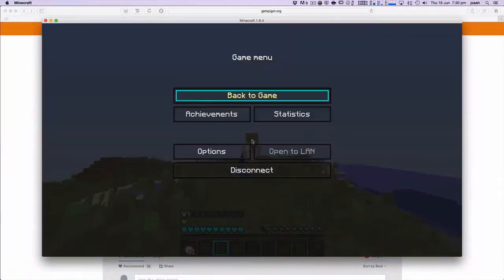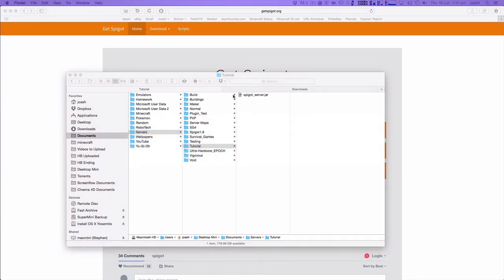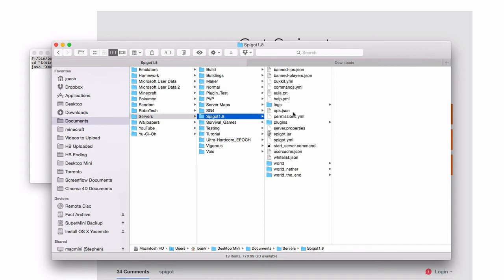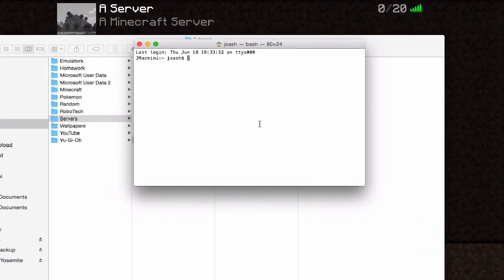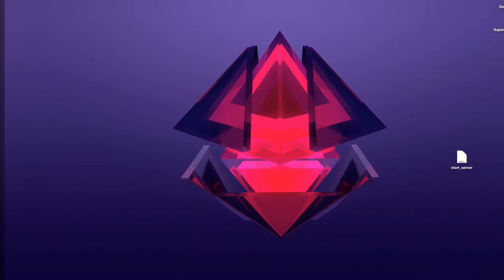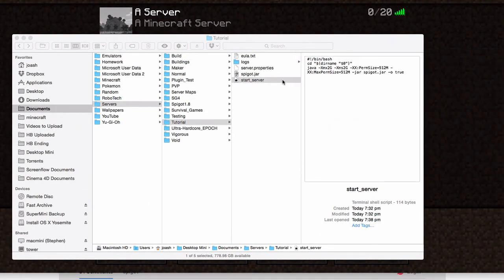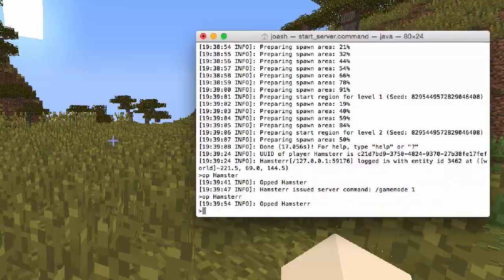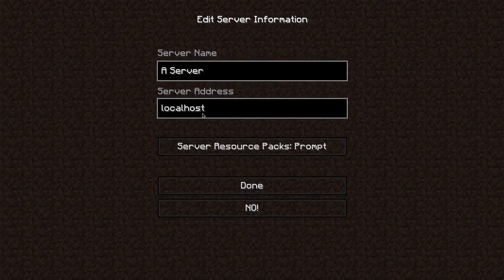How to setup a Bukkit/Spigot Server (1.8+) (Mac)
In this tutorial, I show you how to setup a Bukkit/Spigot Server on Minecraft version 1.8 on Mac. I also show you how to install plugins on your server.

Spigot is a much better version of both Bukkit and the normal Minecraft server. Spigot is a continuation to the Bukkit API Development that has been stopped due to legal reasons.

This is what you need to copy into your start_server.command file:

#!/bin/bash
java -Xmx2G -Xms2G -XX:PermSize=512M -XX:MaxPermSize=512M -jar spigot.jar -o true